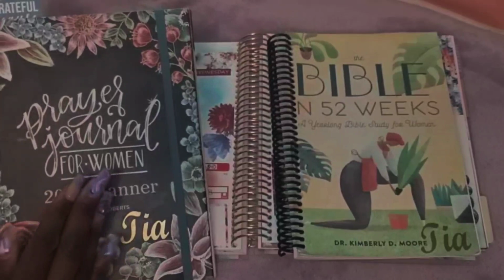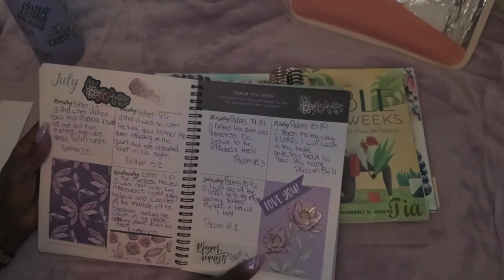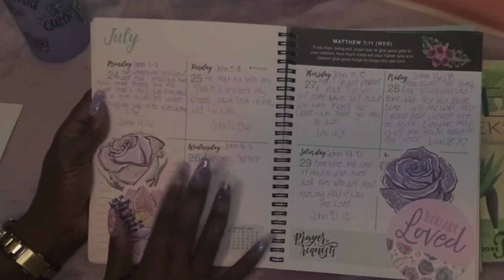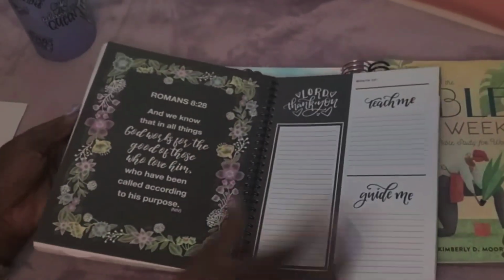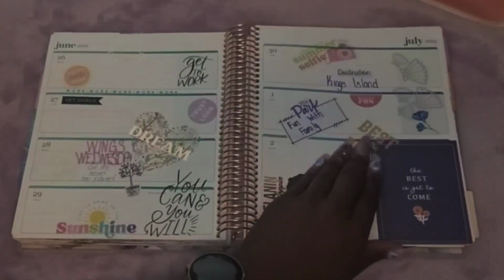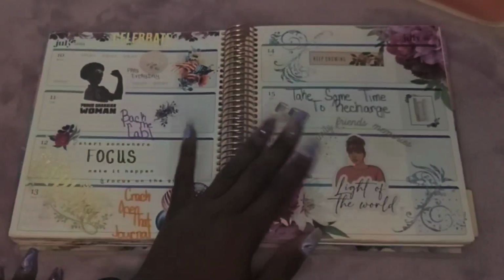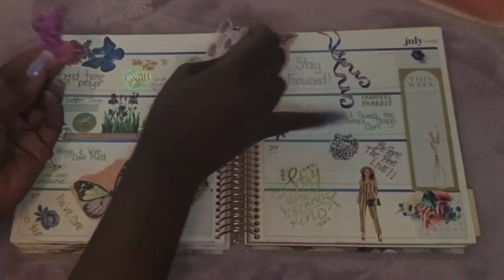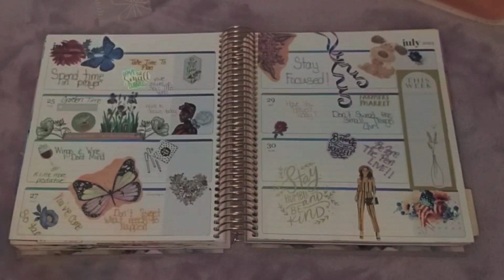July Planner Flip Through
Welcome back loves ❤️
In this video I'm flipping through my planner spread for July 2023.  I'll talk about the planner, stickers, inserts, and other decorations I used for personal inspiration.
Let me know what you like to use and what your favorite is I used.